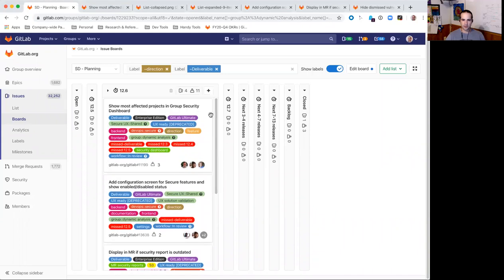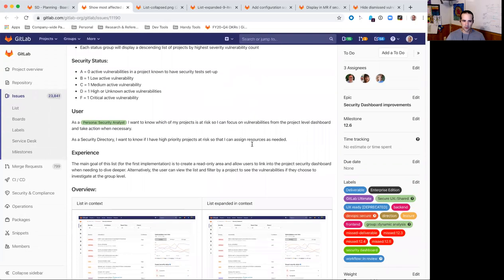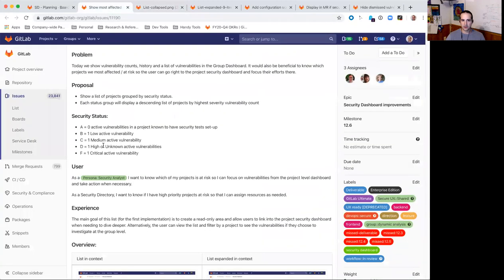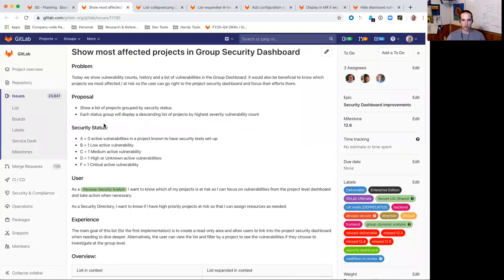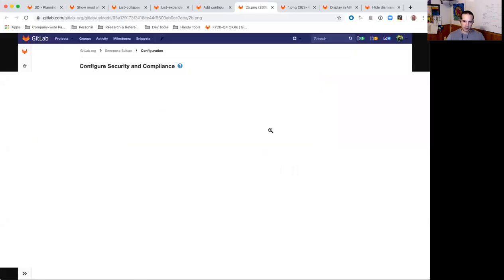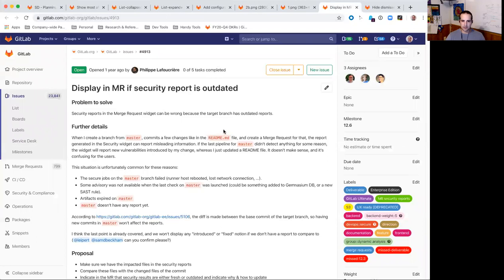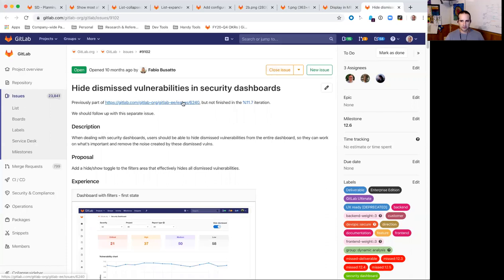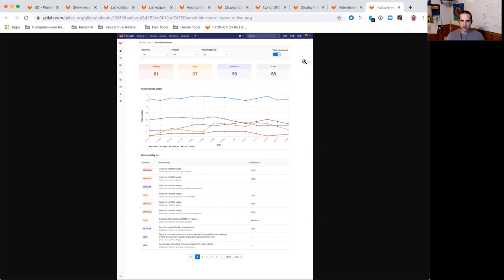GitLab 12.6 Kickoff - Secure:Dynamic Analysis